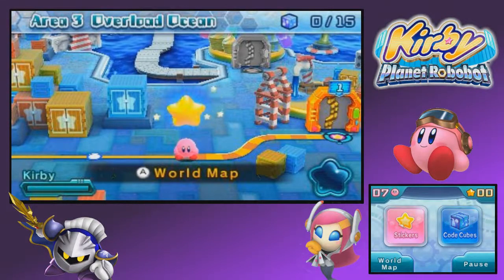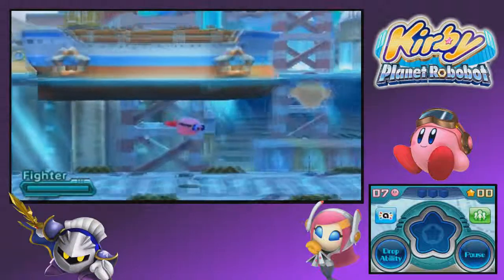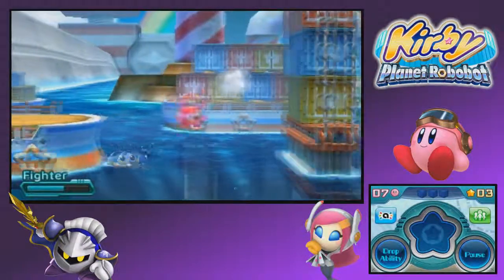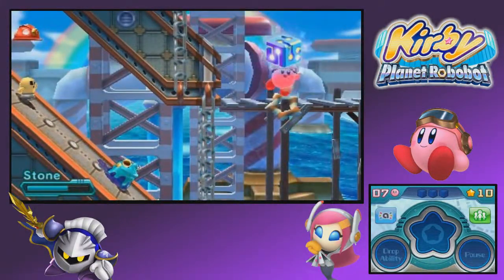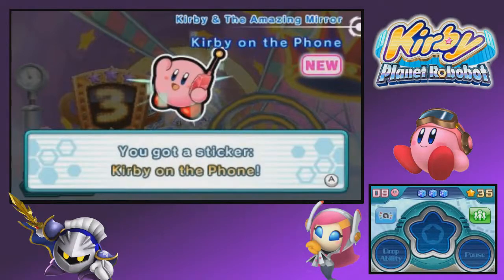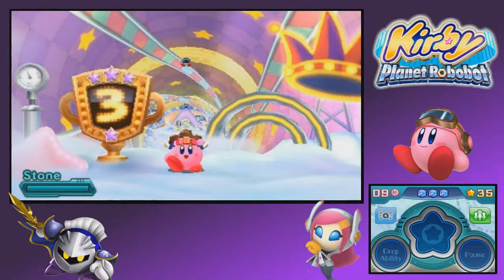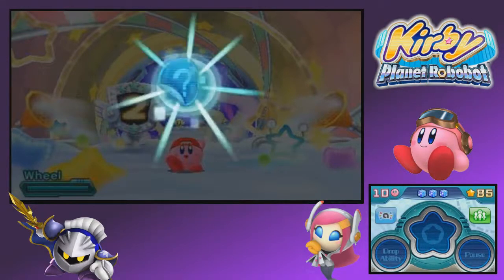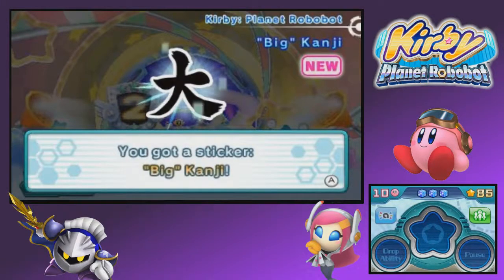Let's Play: Kirby Planet Robobot | Part 5 | (Nintendo 3DS)